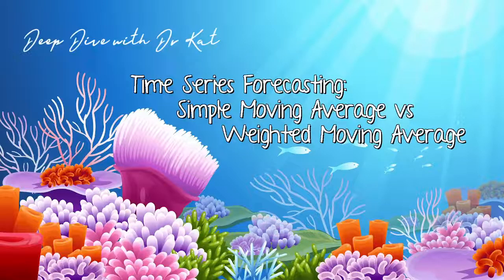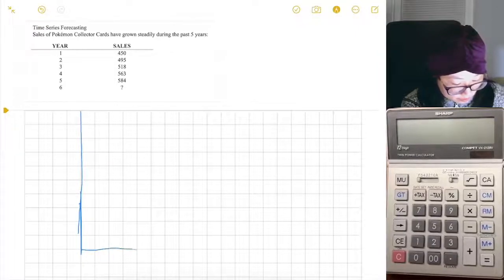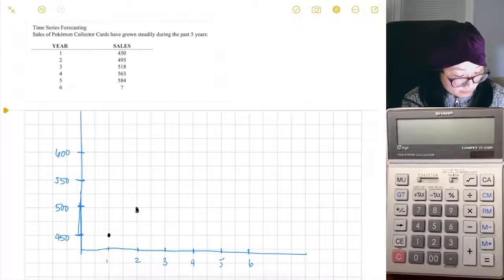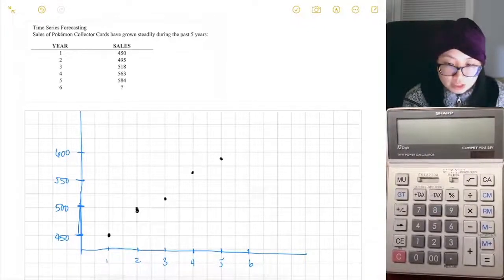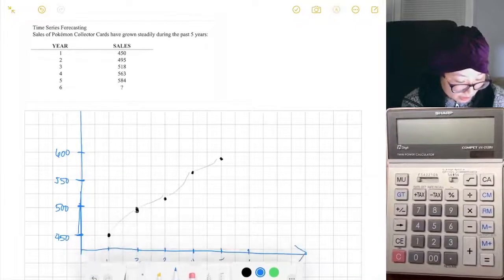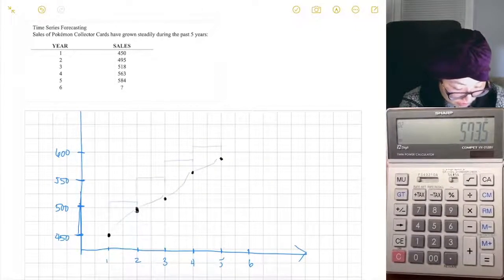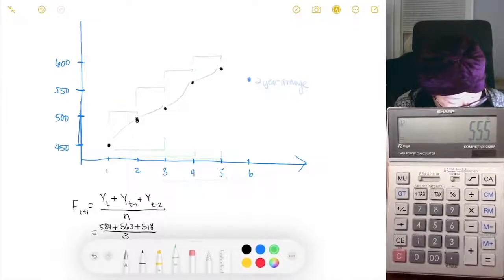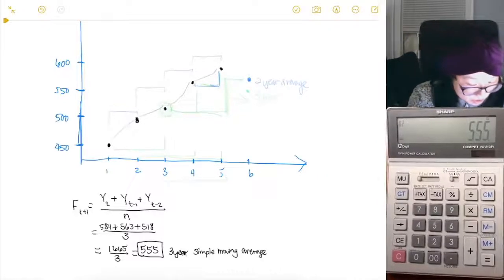Timeseries forecasting | Simple Moving average vs Weighted Moving Average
Calculating the simple moving average and weighted moving average with a calculator with a sample problem. Compare calculating with two time periods and also three time periods to show that the outcome is different.

This video supplements lectures from CISC 2531/BUSN 3430 Operations Management at Brooklyn College.